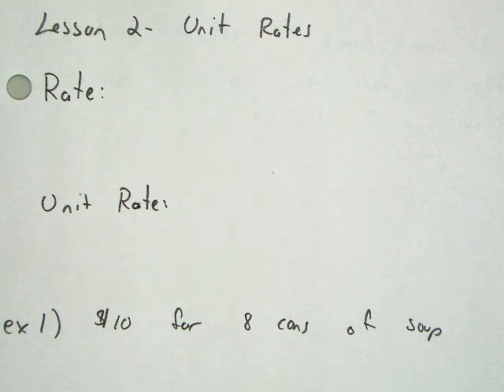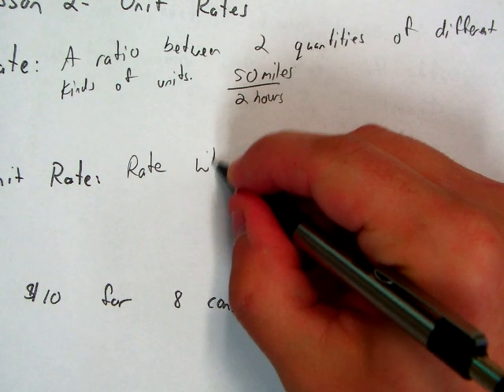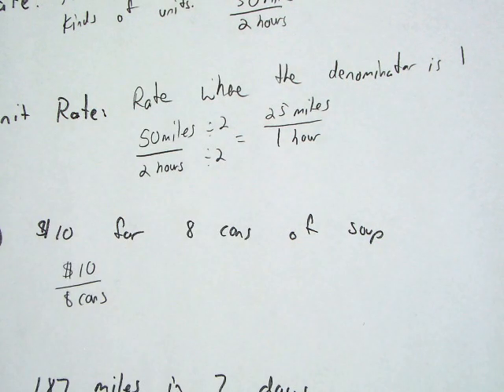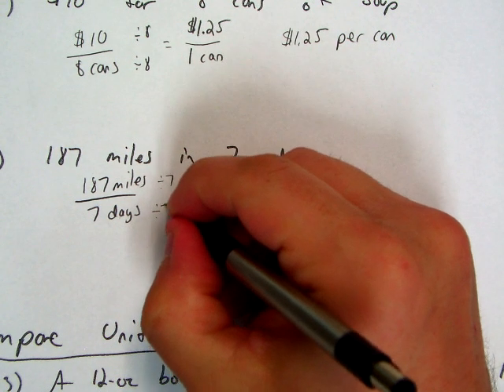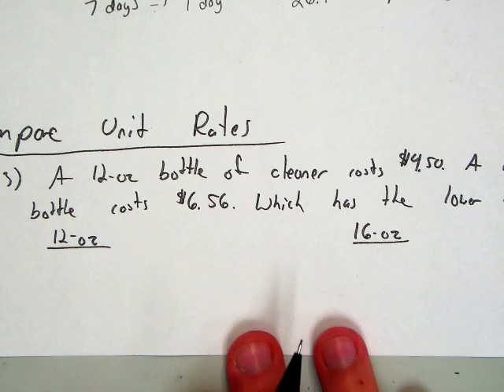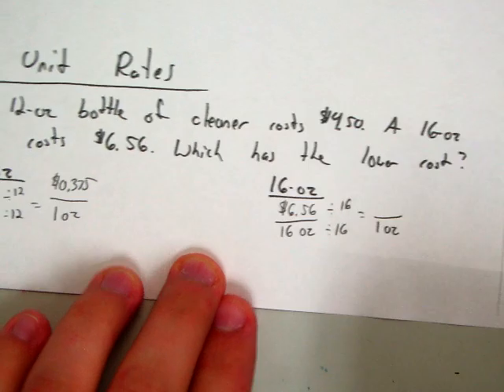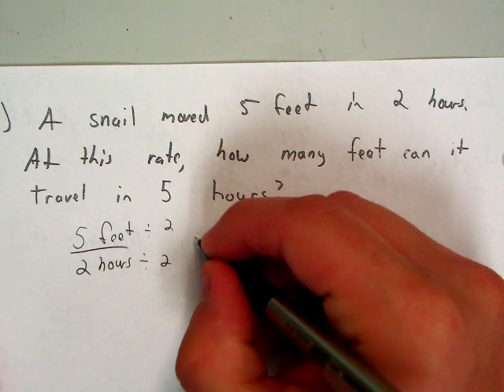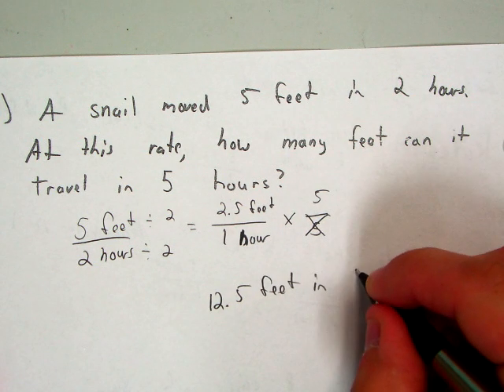Adv - Lesson 5 - 2 Unit Rates